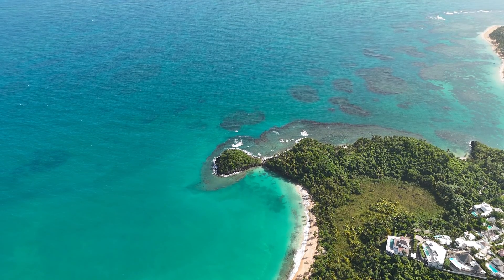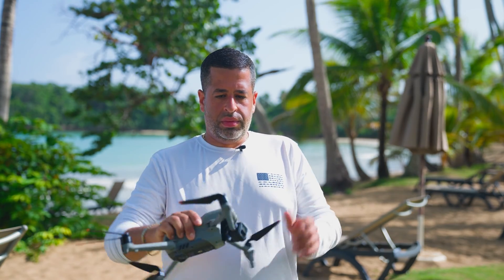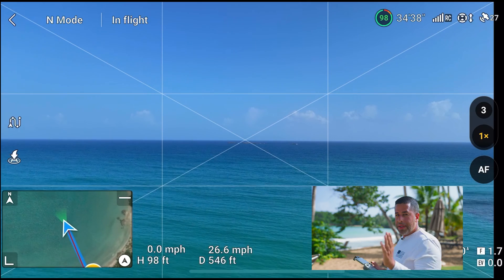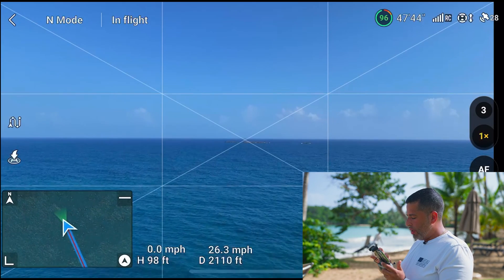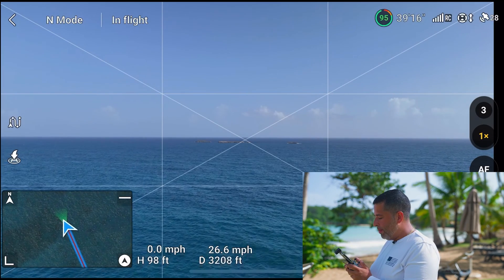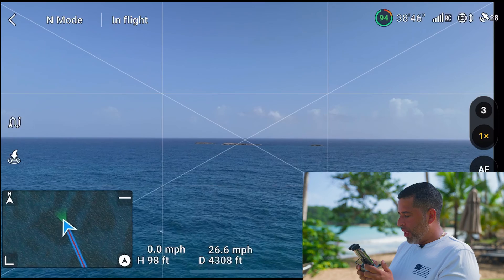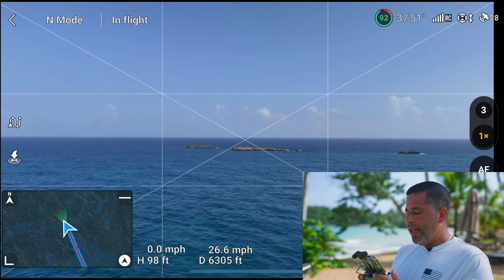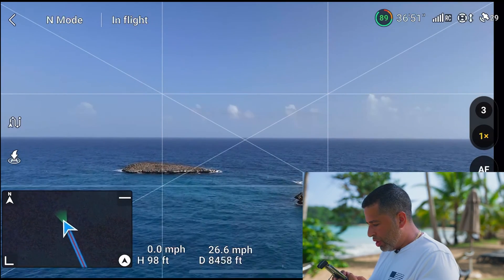DJI Air 3 Range and Altitude Test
Testing the DJI Air 3 signal range test and the 3000 feet altitude limit in the Dominican Republic.

Timeline
00:00 Intro
03:40 Start of range test
09:29 Range test capacity
15:17 3,247 Feet test
17:05 Conclusion